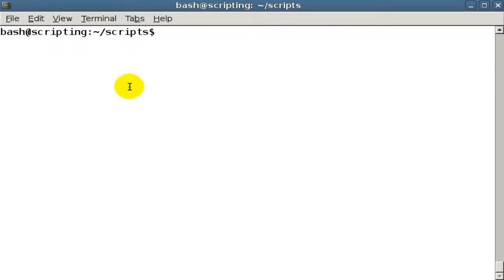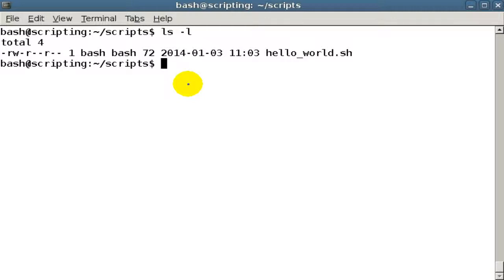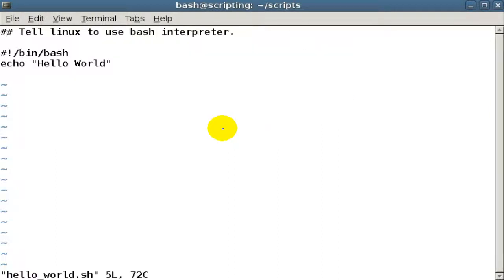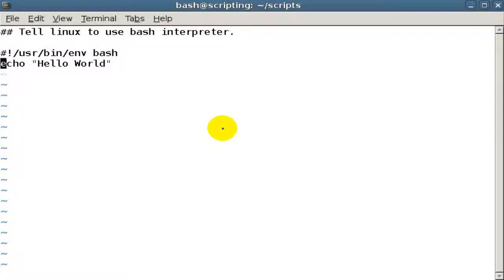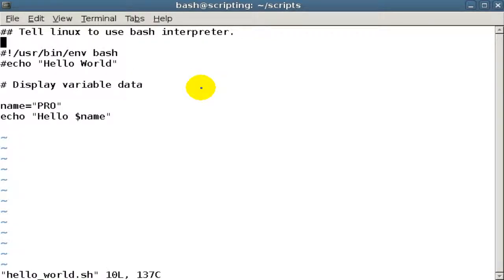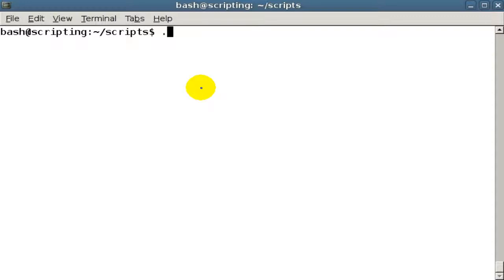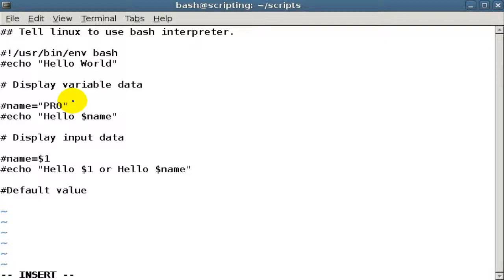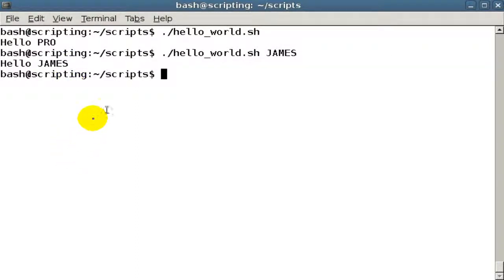Linux Shell Scripts - Managing Variables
A simple bash shell script example that explains how to use variables in a bash script. We shall post more linux shell scripts examples to this channel later this week.